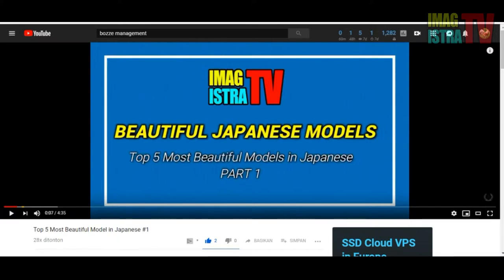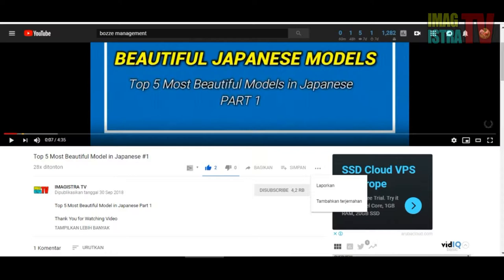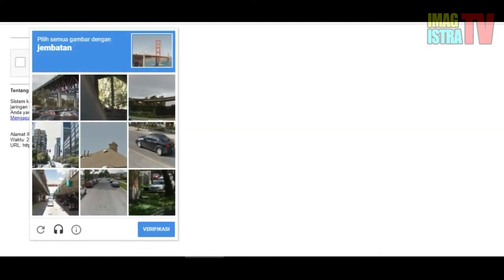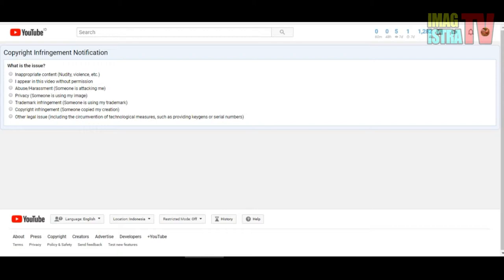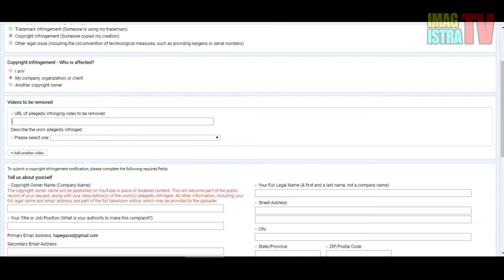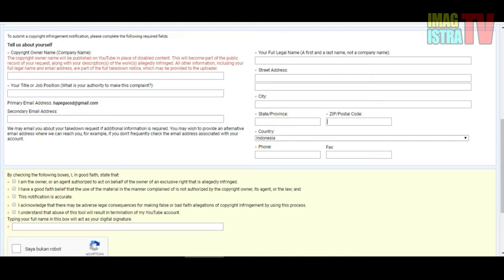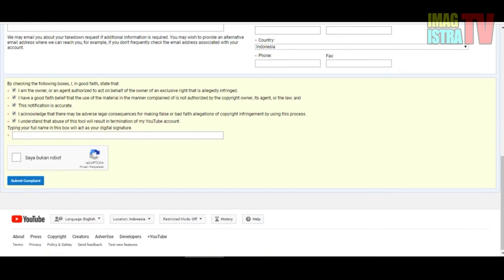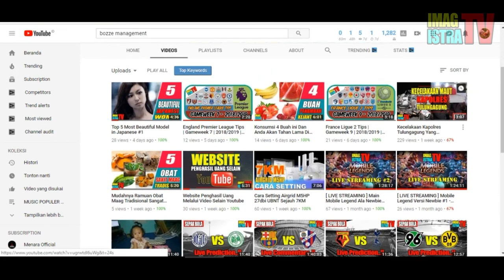How to Report Stolen Content Video Or Music on Youtube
This How to Report Stolen Content Video Or Music on Youtube
hope can help your problem.. If You Have Some Problem to be solve..

I dont Know  that all the information is 100% acurate.
It is an estimate price.

Photos all are taken from Google Image search and using advanced image search option.
We do not mean to victimize anybody emotionally.